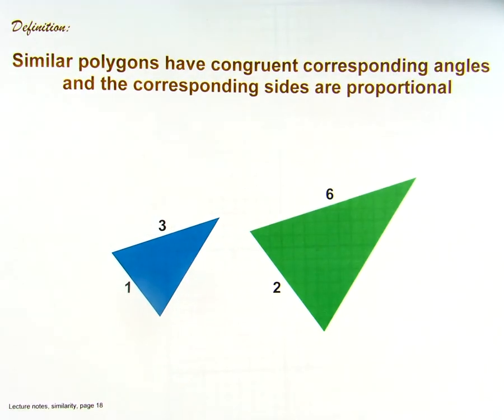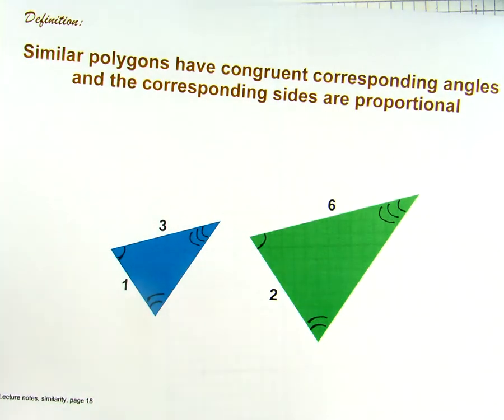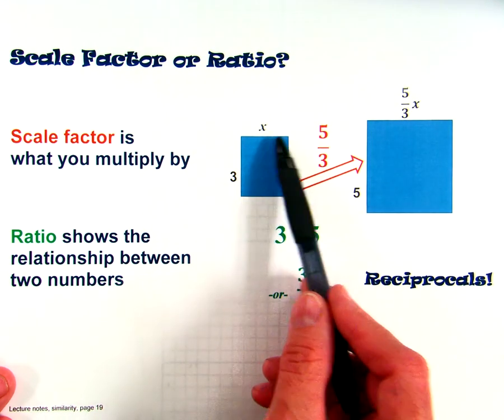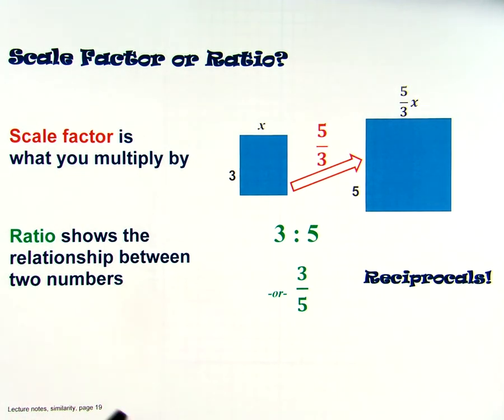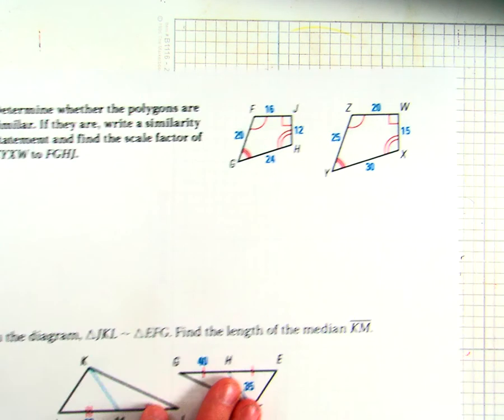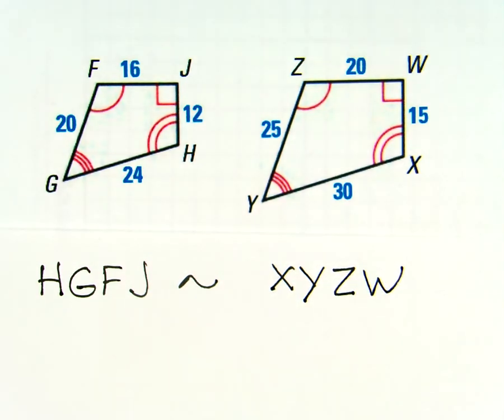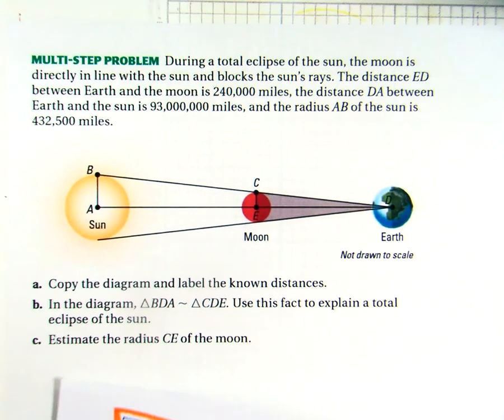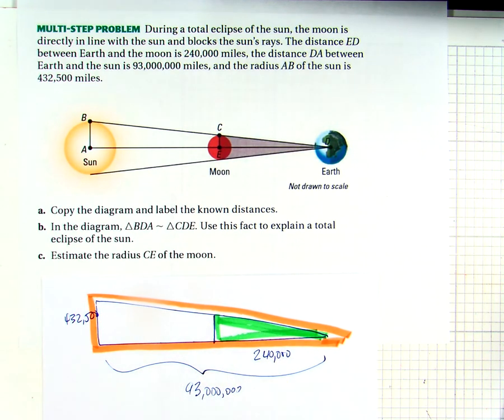geo 6 3 similar polygons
Geometry lesson on similar polygons.